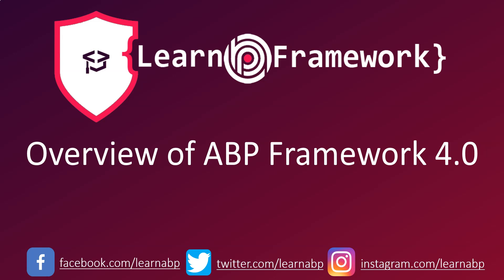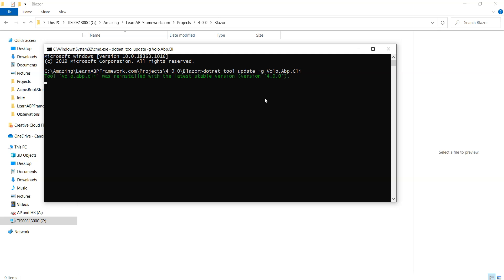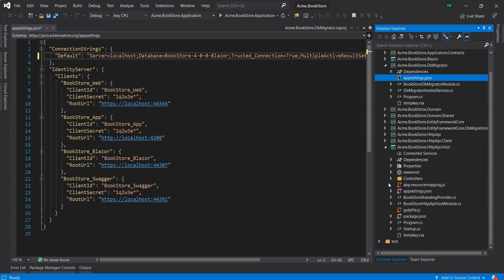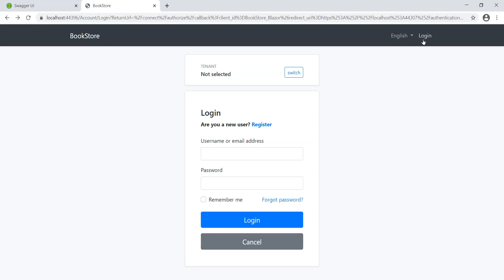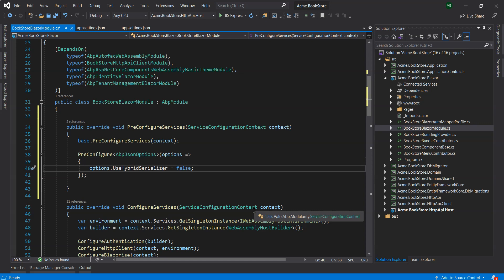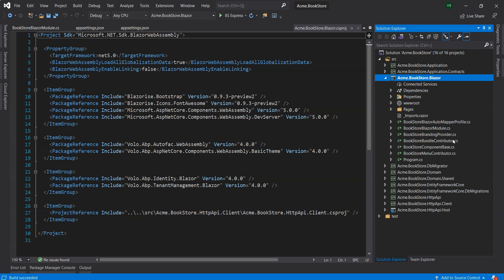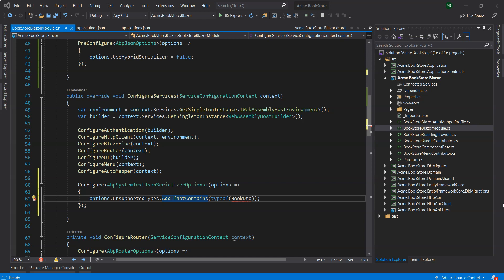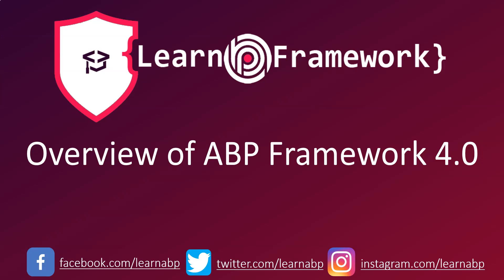Overview of ABP Framework 4 0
Join us for free @ https:://LeanABPFramework.com/register/free-membership

to apply changes for existing solutions that you’re upgrading from the version 3.3.

This Microsoft article shows how to migrate from Newtonsoft.Json to System.Text.Json.
Check out the  IdentityServer4 library from 3.x to 4.1.1 with the ABP Framework version 4.0. IdentityServer 4.x has a lot of changes. Some of them are breaking changes in the data structure.
You can also check out the upgrading document.
Halil the lead developer has documented Implementing Domain Driven Design which is a practical guide for developers who want to implement the DDD principles in their solutions.
The new Testing document discusses different kind of automated tests and explains how you can write tests for your ABP based solutions
The VoloSoft Team have created a lot of documents for the MVC, Blazor and the Angular UI.